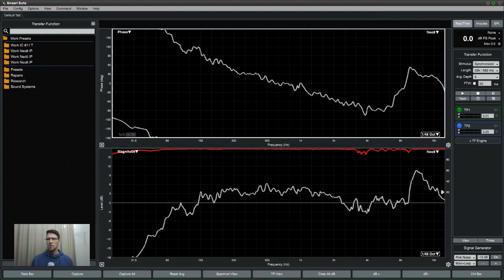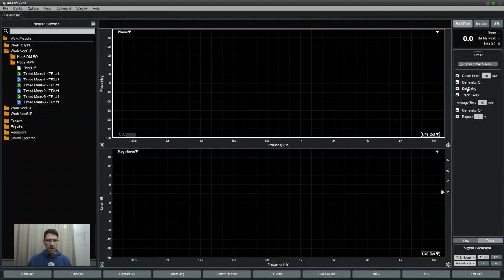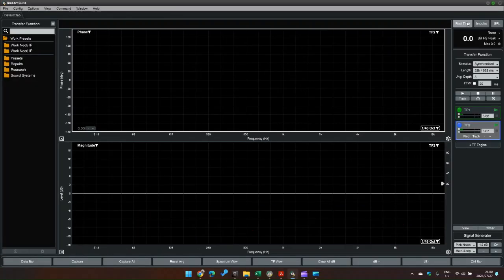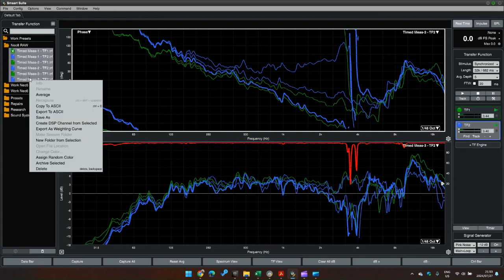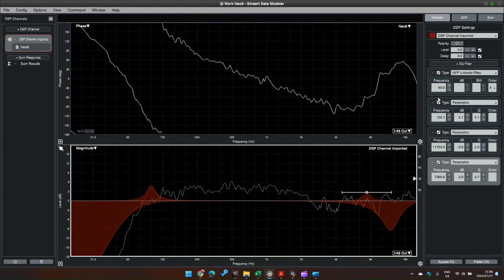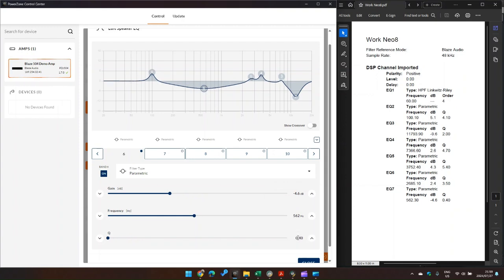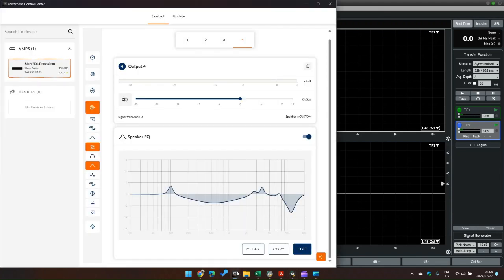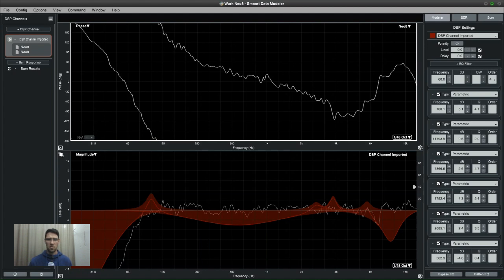Speaker Presets with Smaart, Data Modeler and Blaze Audio Amps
Had an awesome opportunity to geek-out and create some speaker presets with Smaart and Blaze Audio Amps. Use the Smaart Suite Timer function, and then modelled the EQ's using Smaart Data Modeler.